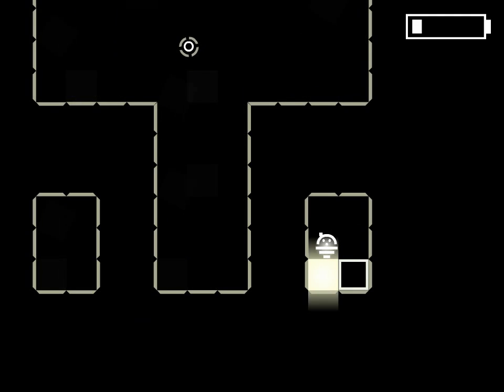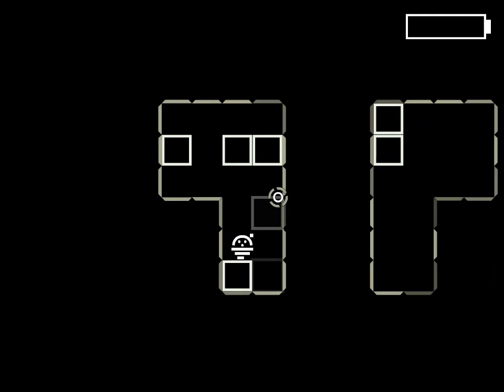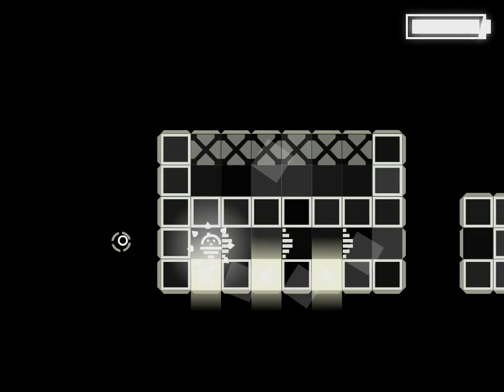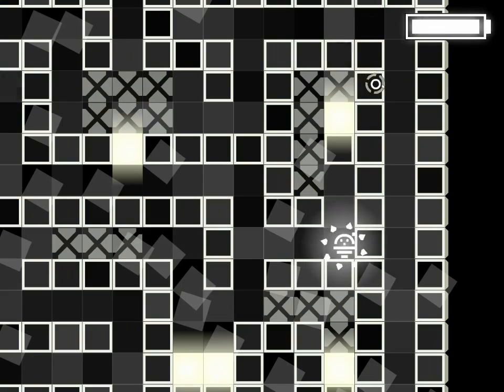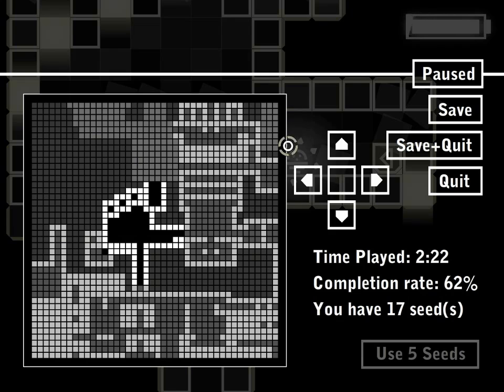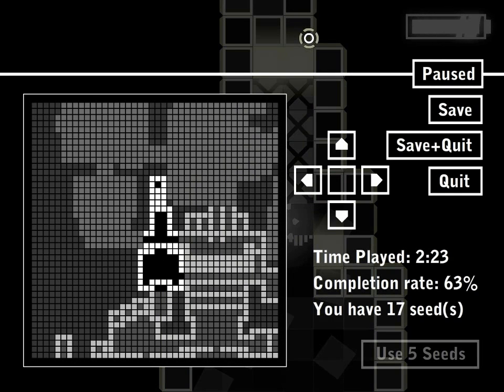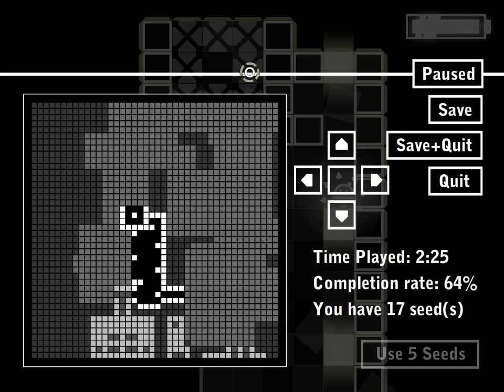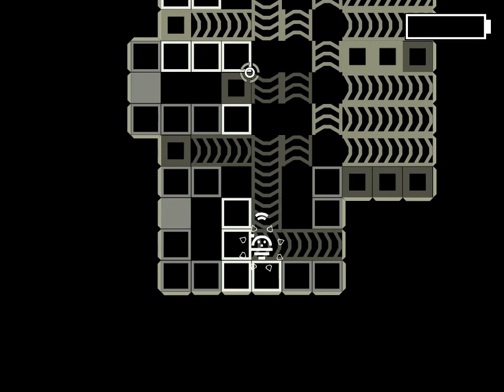Let's Play 1000 amps [7] Vampire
A few people have tried to help me with this room, and the intent is appreciated, though I figured it out a few weeks ago (I recorded these pretty far in advance). For the most part if I choose to LP a game I'm pretty good at handling it myself. There is a point later when I do ask for help with something, though. Video 10 I think? There's a seed I can't find, and I'd really appreciate some help finding it. Granted I'll be getting a few more between now and then.